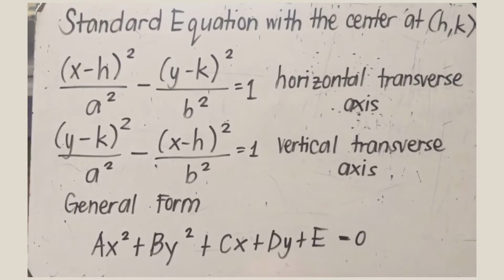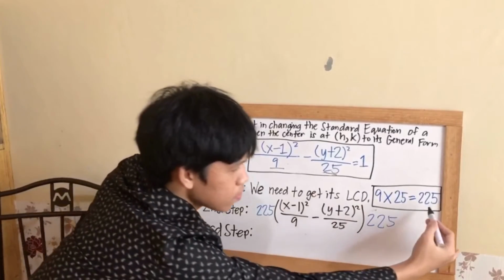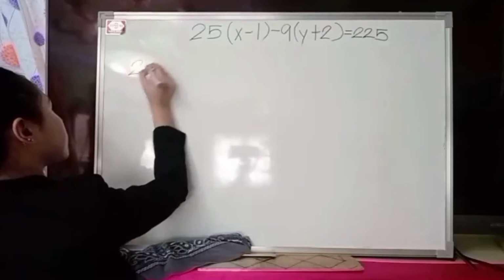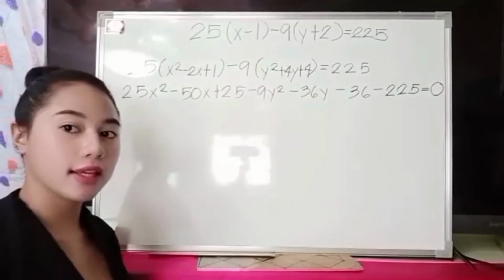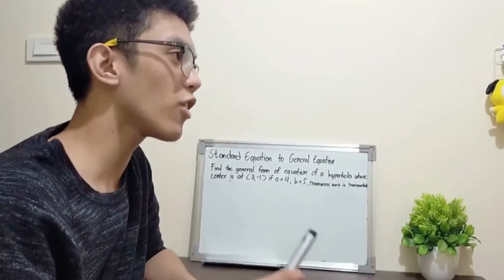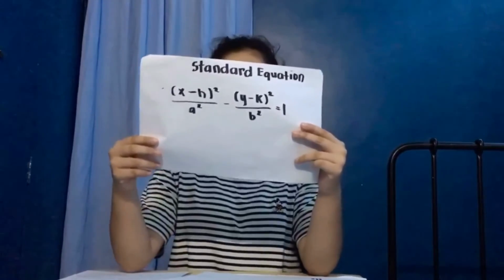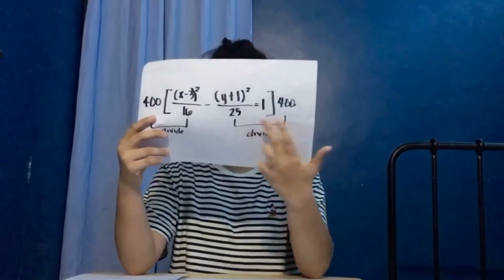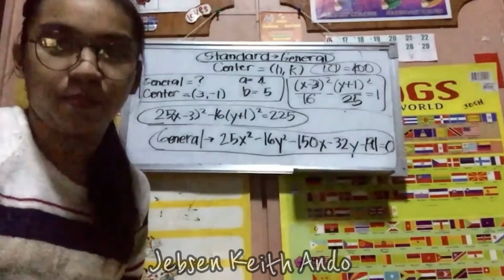Converting Standard Equation to General Equation whose Center is at (h,k)